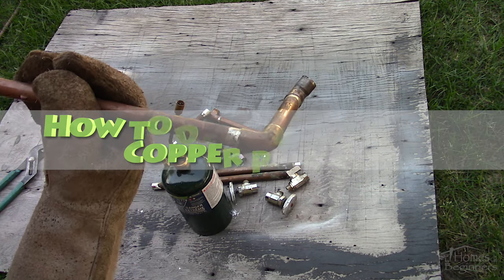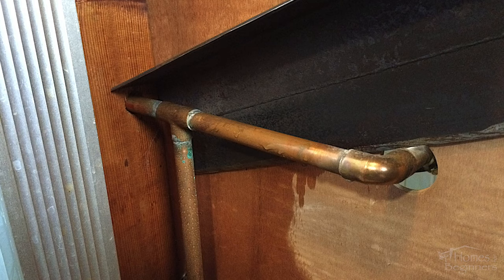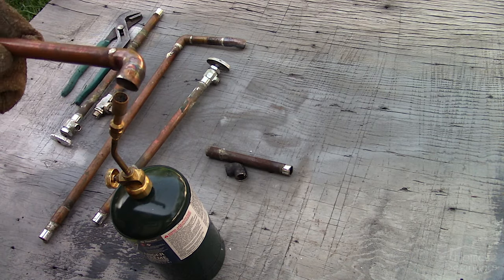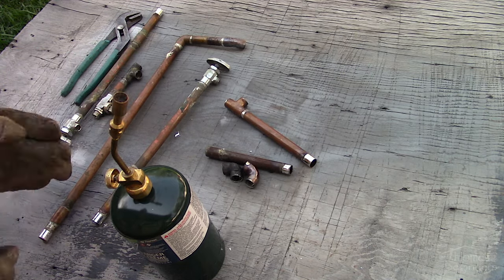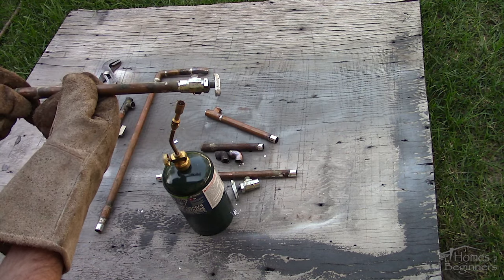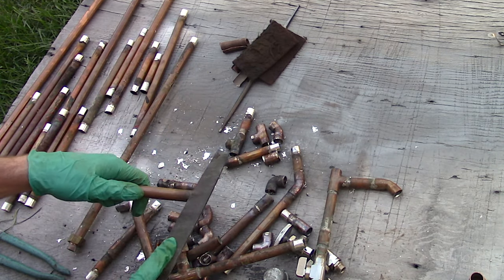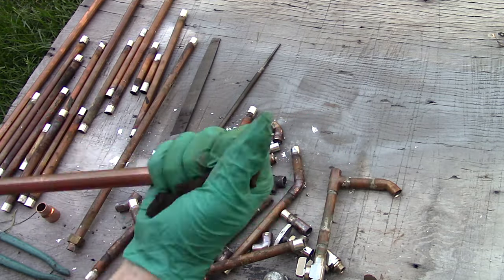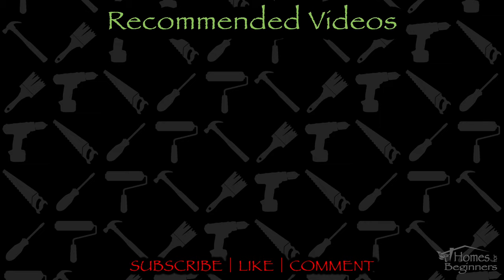How to Desolder and Clean Copper Pipe and Fittings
In this video I will be showing you how to desolder copper water pipe along with cleaning off the old solder and prepping the joint for soldering. We’re currently redoing all the plumbing in the house, some of the pipes were desoldered for removal. Desoldering maybe needed if components need to be removed or changed, there is a leak at a connection, or you’re removing pipe just like us. When working on water pipes, make sure you have turned the water supply off.

If you are working within studs, floor joists, or other flammable areas, it’s always important to take proper safety precautions so nothing becomes damaged or you cause a fire. When working around wood, I use a spray bottle with water to coat the wood. Then I put a steel barrier in place as a primary form of protection. While the steel does get hot, the flame won’t directly come in contact with a flammable object. Also, make sure any spider webs and dust have been cleaned away from the area too.

For this I am using a propane torch, I tend to use the camping style tanks as they have a larger base, keeping the torch upright with minimal risk of tipping over.

Lighting the torch is done by opening the valve of the torch a small amount until you can hear the gas flowing, then using a striker, ignition the gas.

When using a propane torch such as this, while it’s hard to see, the hottest point in the flame is the inner blue flame. The tip of the inner blue flame should be touching the pipe you want to heat up.

In my example, I can hold the pipe above the flame, however you may be required to hold the torch in place instead.

Heat the joint, I prefer to go at a slight angle towards the lowest point of the soldered connection as heat rises. The soldered joint is small enough where it’s not required to move the flame around. The reason I hold the flame at an offset from the soldered joint is to prevent any dripping solder from falling inside the torch.

The copper pipe will become hot, to make it manageable by hand, I’m wearing leather welding mitts. They won’t burn like other styles of gloves and have some resistance to the hot pipe.

Once that joint is hot enough, then pull apart the connection. You’ll need to be quick at this as the joint can cool off and the gloves are only resistant to the heat, they won’t stop the heat transfer when holding on close to the joint area for longer periods.

The same process can be used on the valve and you can also use the assistance of interlocking pliers. Just be careful when using pliers as you can mare or deform the pipe. When working with a valve, the amount of time required to heat up the joint will most likely be longer as the material is thicker. Some valves can be disassembled so you don’t damage the seals or you can have a wet cloth wrapped around the valve portion to keep the section cool. If you’re careful, other valves can be heated as is without any issues. Use the same process as between, heat the soldered section, allow the solder to liquify, then pull the connection apart.

If you are working with pipes still in place, the water must be drained from the system. Even a small amount of water present in the line, especially around the joint will cause problems where it can’t heat up properly. If you’re unable to heat the joint for separation, then you may need to work on a higher joint or just cut the pipe.

I prefer using a file to remove any thicker build-up of solder, being careful not to damage the copper pipe. Any damage to the copper pipe or making the pipe thinner will jeopardize its structure.

Next is using 180 grit emery paper to remove the rest of the solder. Not all of it needs to be removed, it just needs to be removed enough where it can fit into a new fitting. I already have a new fitting to test it out. Wrap the sandpaper around the pipe so it takes off material evenly.

Test the fit, once it’s good, you can finish up with a scuffing pad, this is rated at 400 grit. The scuffing pads are a great way of cleaning up copper pipes before and after soldering, they leave a clean satin finish behind.

Internal cleaning would have a similar procedure, but it is a little more work-intensive and time consuming. A file it’s recommended as it’s harder to use, you’ll have to roll a piece of sandpaper instead and twist it inside the soldering surface. A round wire brush can sometimes work too.

When done, once those connections are cleaned, they’re then ready for solder. Any leftover solder on the surface will liquefy and flow back into the joint with the new solder.